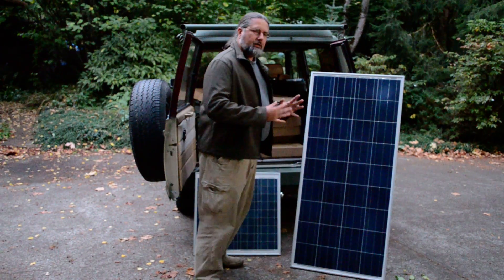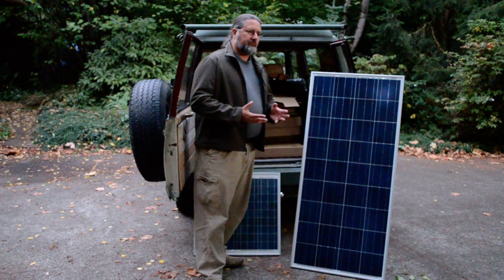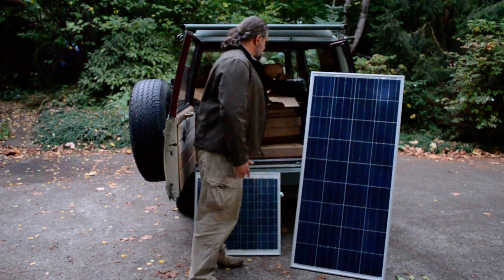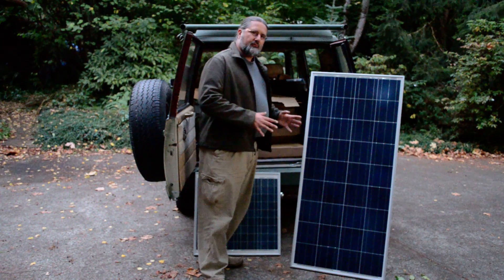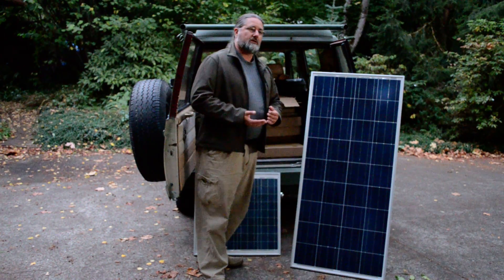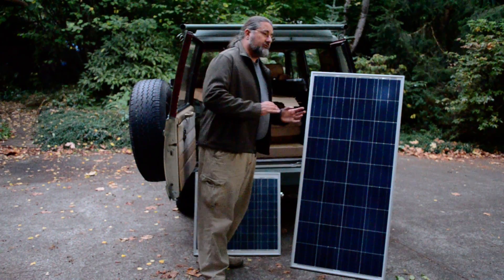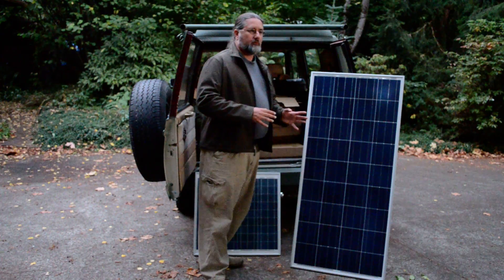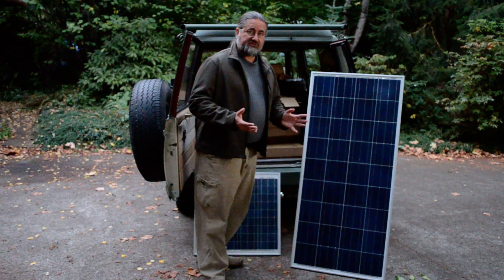Solar power system for off grid property.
This is an overview of a solar panel installation situation that I am dealing with for an off grid power system at a remote survival retreat.